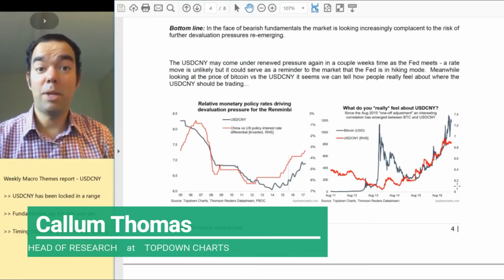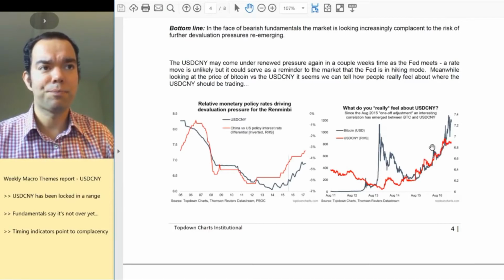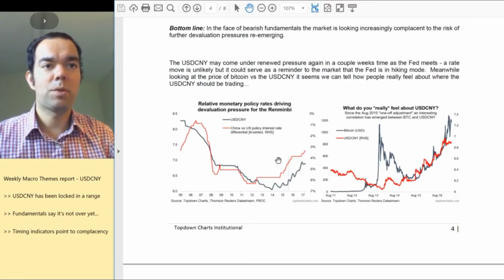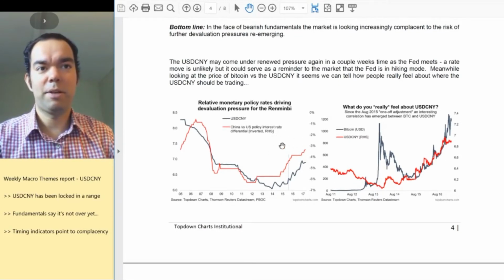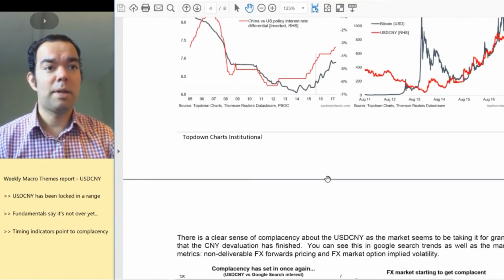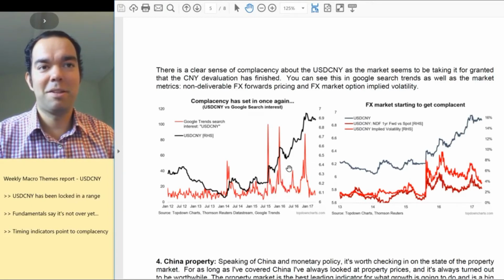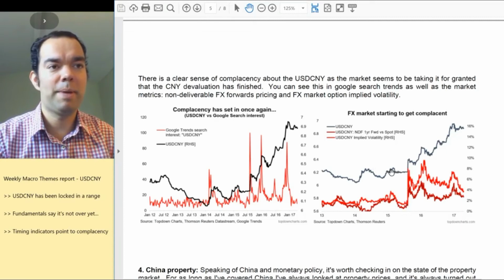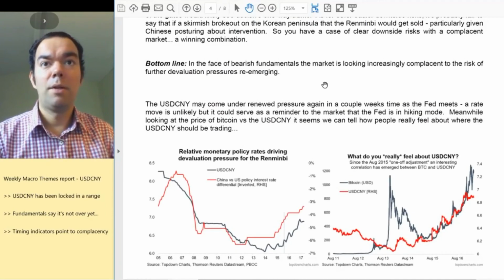Where to next for USDCNY?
You probably already know the longer term case on China, but here's a look at a set of fundamental and timing indicators that suggest the market is too complacent about the risk of another move

The report shown in the video is the Weekly Macro Themes report, to find out more,